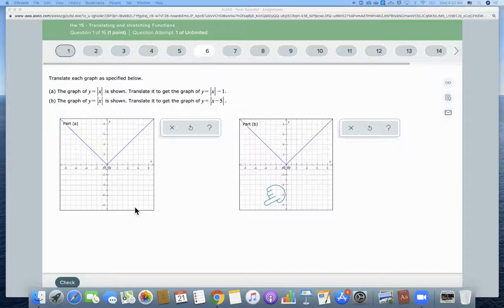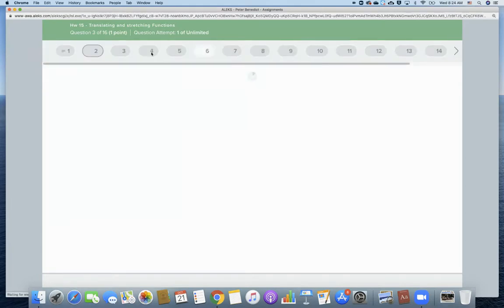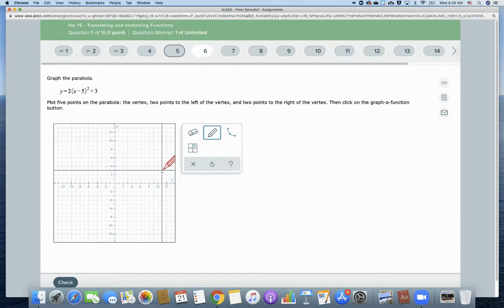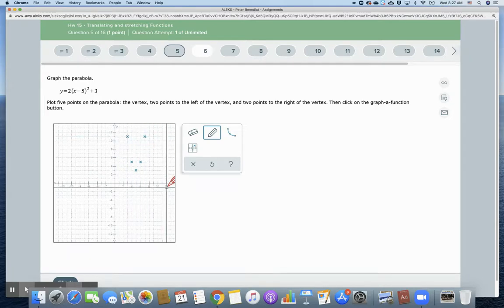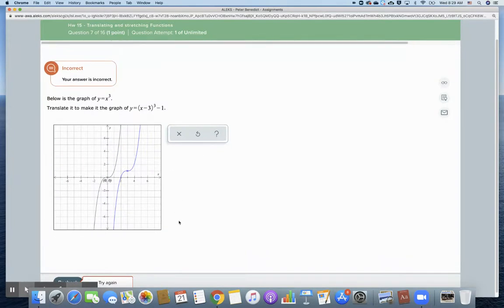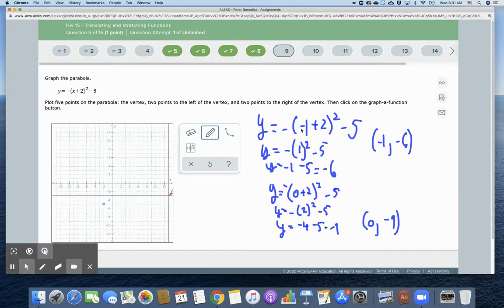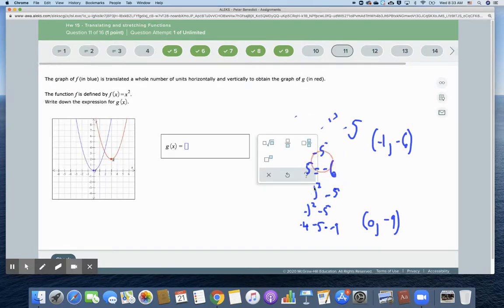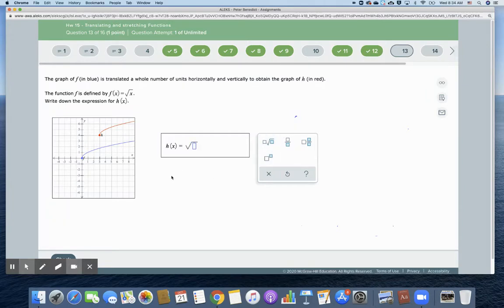Hw 15 Translations of Functions